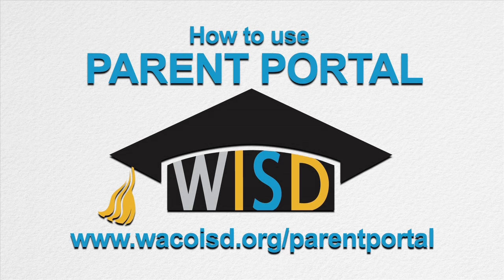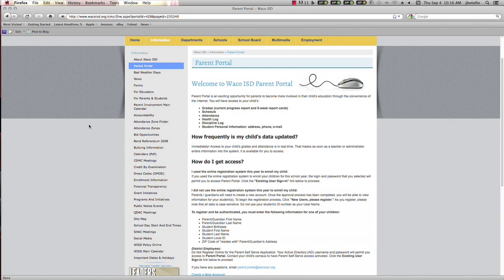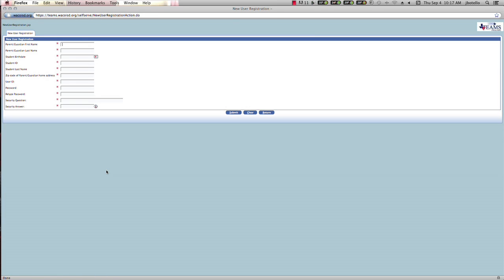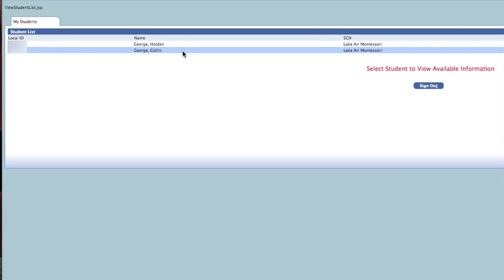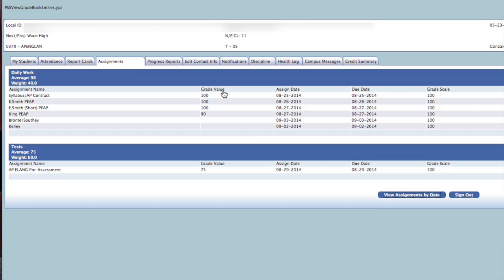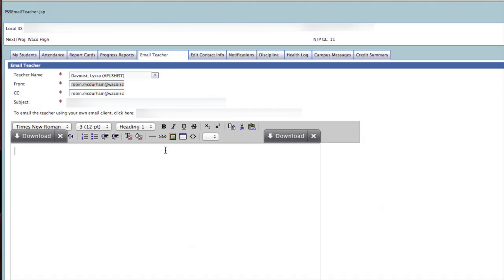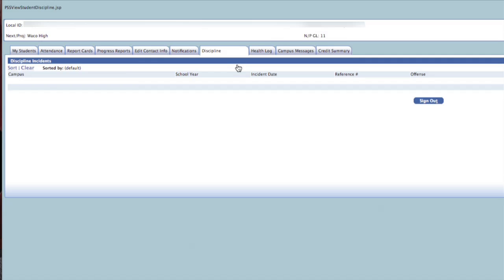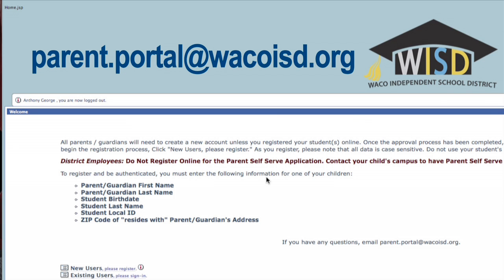Waco ISD: Parent Portal - How to use Parent Portal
This video is about how to use Parent Portal.